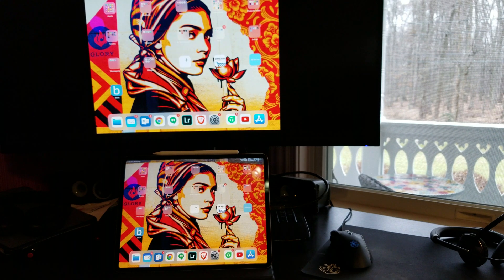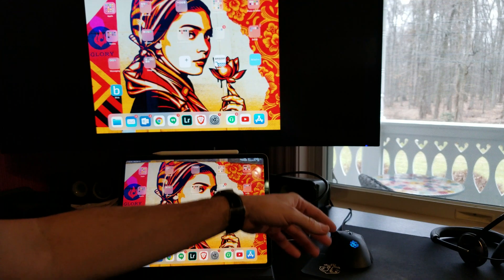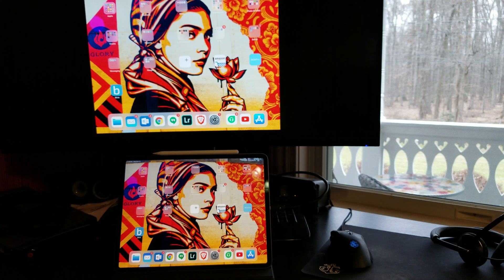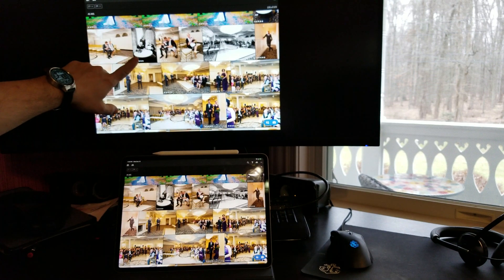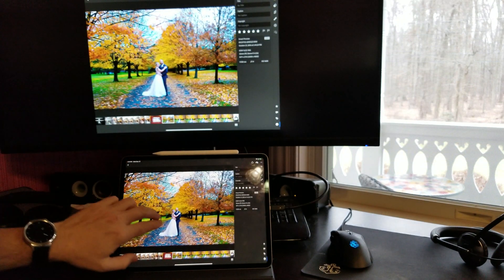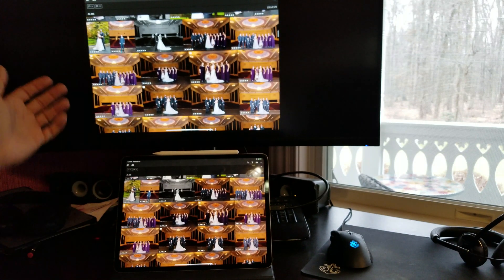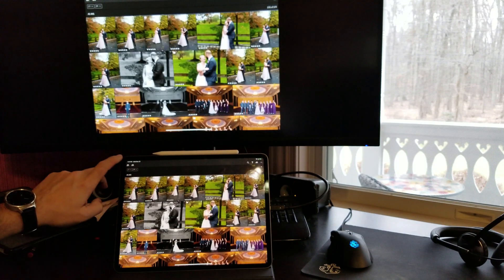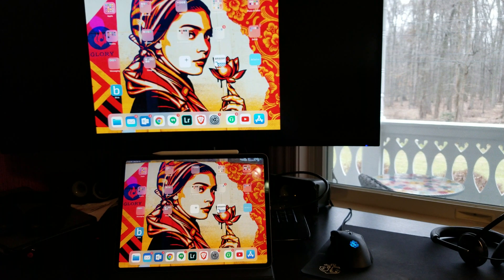iPad Pro 12.9 2018 & Lightroom CC on external USBC monitor / display.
Quick video showing the iPad Pro 2018 on an external monitor via USB-C. I'm just testing the function of Adobe Lightroom CC on the external monitor.